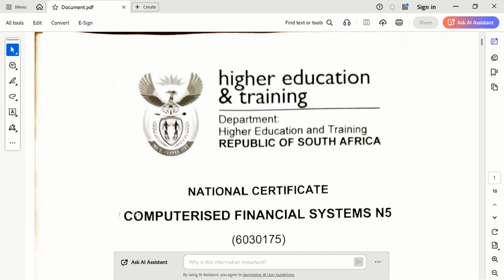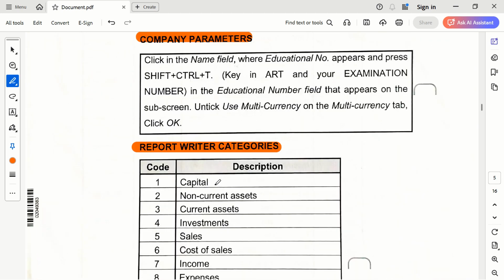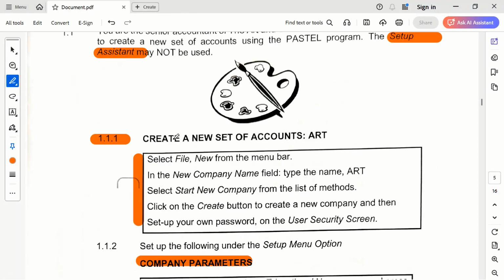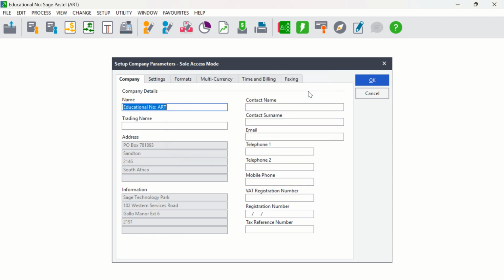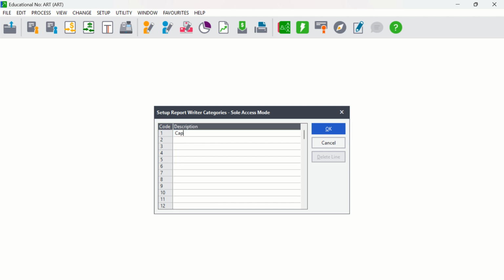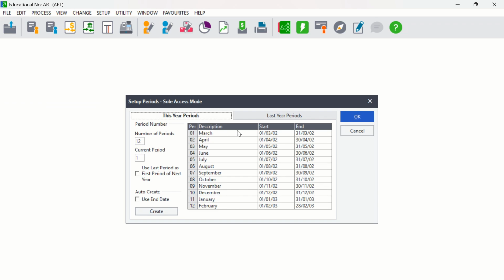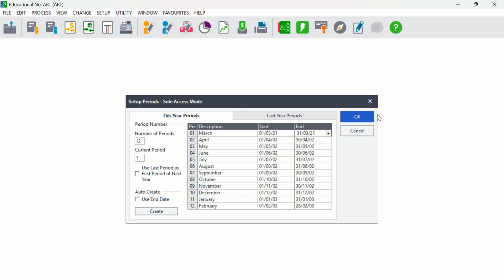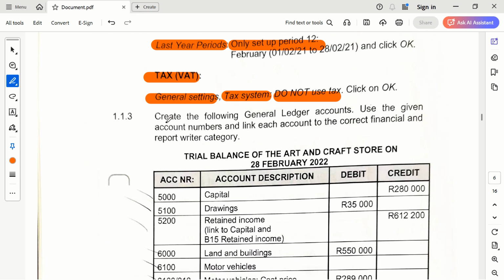Computerized Financial Systems N5 22 May 2024 Pastel Part 1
Creating a new company, set up company parameters, report writer categories, general journal and tax